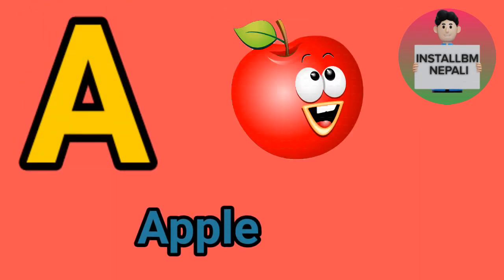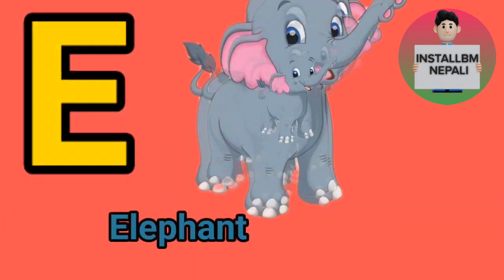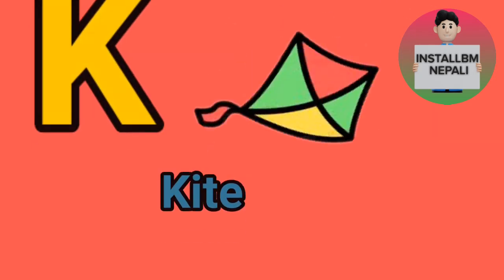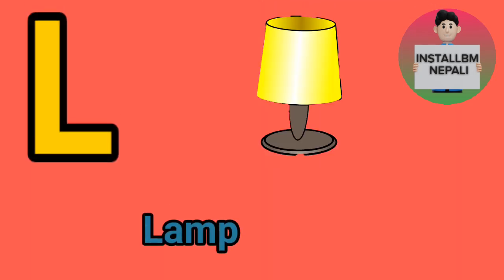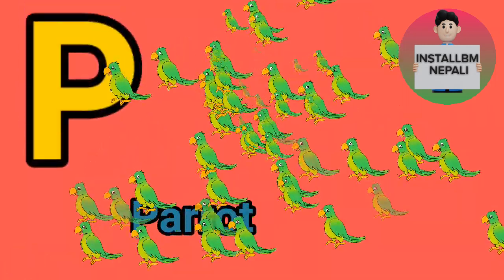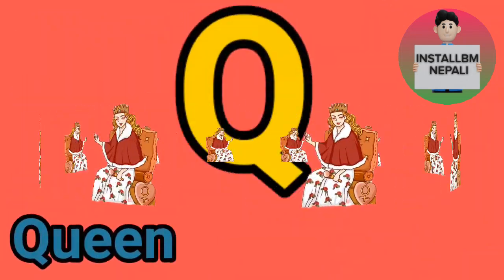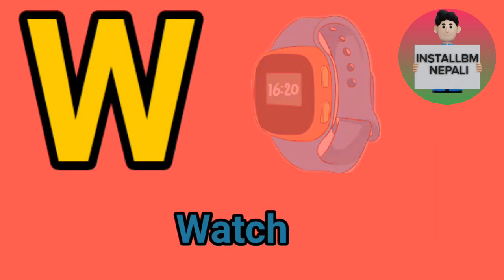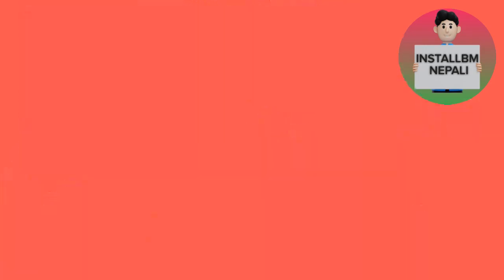A For Apple About Kids || Alphabet Phonic Song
In This Video kids learn A For Apple About A To Z.
Cover Topic:-
1. a for apple b for ball c for cat
2. a for apple
3. a for apple b for ball
4. a for apple b for ball c for cat
5. a for apple song
6. a for apple a for ant
7. a for apple b for badka apple
8. a for apple wala
9. a for apple cartoon
10. a for apple b for ball rhymes
11. a for apple cartoon video
12. a for apple cartoon comedy
13. a for apple cartoon apple cartoon
14. a for apple cartoon baby
15. a for apple cartoon b for ball cartoon
16. a for apple cartoon cartoon cartoon
17. a for apple phonics song
18. a for apple b for ball phonics song
19. phonic song of g
20. a is for apple phonics
21. a is for apple phonics 2
22. a for apple phonics
23. a for apple phonic sound
24. phonics song with two words
25. phonics song abc
26. phonics song for kids
27. phonics song alphabet
28. phonics song for children
29. phonics song a to z
30. phonics song abcd
31. a for apple animation cartoon video
32. a for apple animation
33. a for apple in cartoon
34. a for apple animated video
35. a is for apple cartoon
37. apple video animation
38. z a for apple
39. a for apple short a for apple bi for boy
40. a for apple video
41. a for apple a for apple
42. a for apple aaa
43. a for apple aaa b for bounce bbb
44. a for apple a for aeroplane
45. a for apple aa apple a for apple ant aeroplane
46. a for apple alphabet abc song
47. a for apple b for
48. a for apple b for ball abcd
49. a for apple b for banana song
50.a for apple comedy cartoon video a for apple drawing
51. a for apple e for egg
52. a for apple easy
53. f a for apple cartoon
54. a for apple he a for apple in nepali
55. a for apple cartoon

Installbm Nepali.

 In This Channel  We provide Videos For Kid's Basic Learning In English
 And Nepali Language. Every Videos
 In Very Simple Language Which Every Child Understand Very Simply.
 My Videos Topic:-
1.Nepali Varnmala
2.Nepali Phonics song
 3.English Phonics song
 4.Number Counting
 5.Roman Number Counting
6.Alphabet song